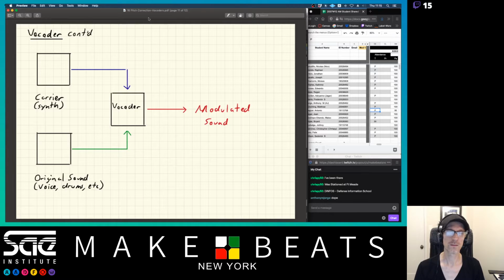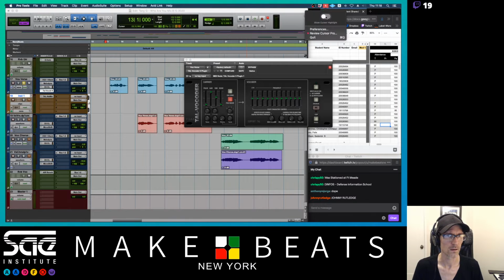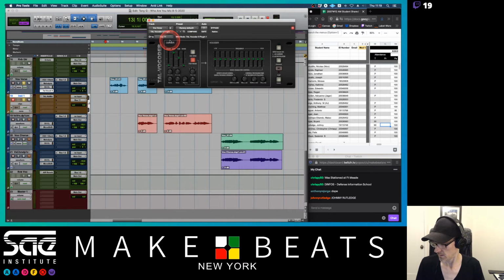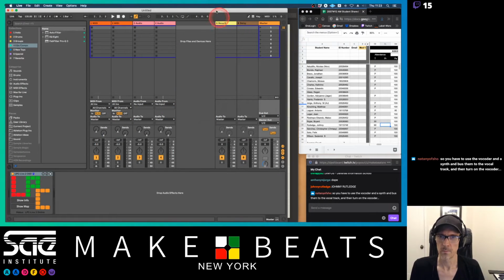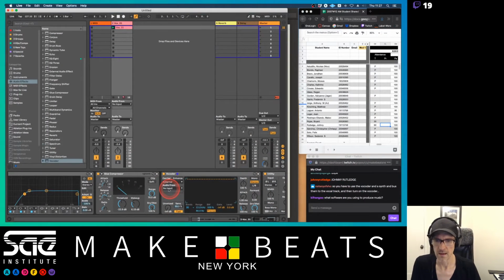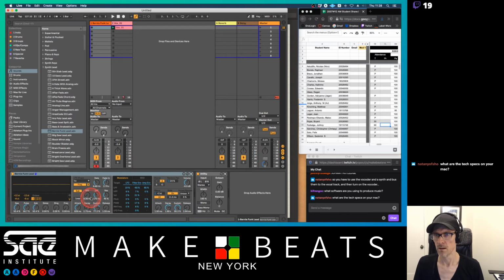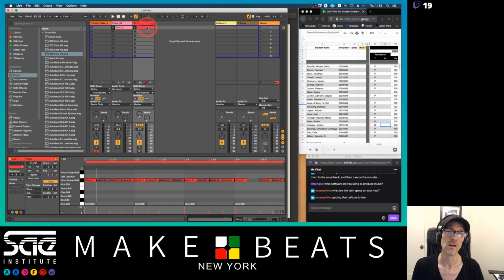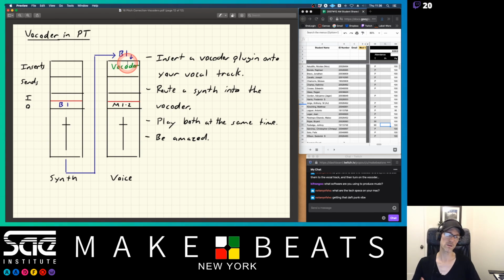08-20-2020 Vocoders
Talking about how to use a vocoder in Pro Tools and Ableton Live!